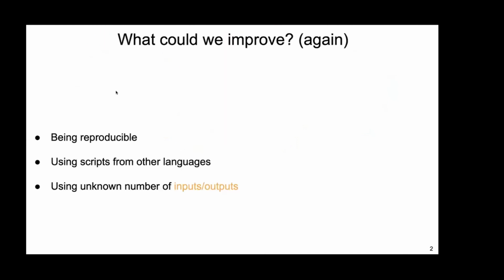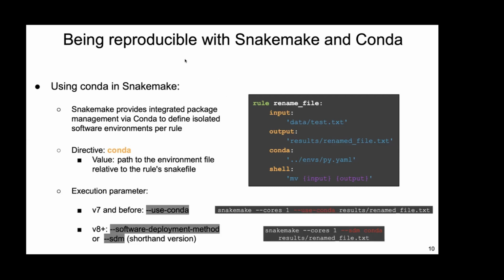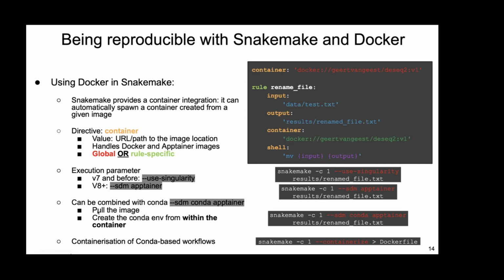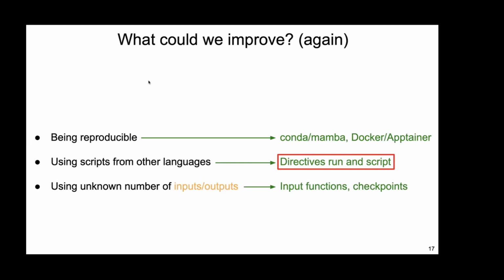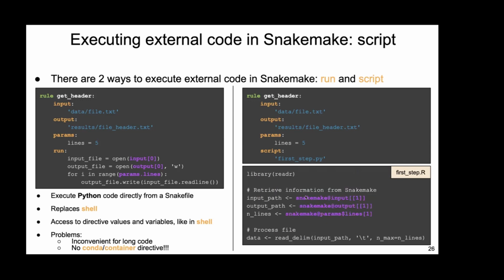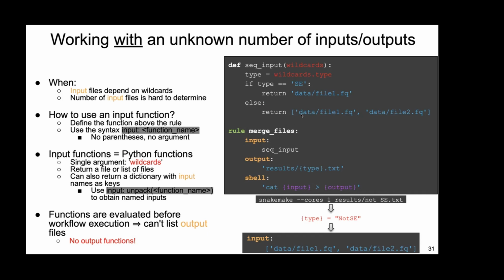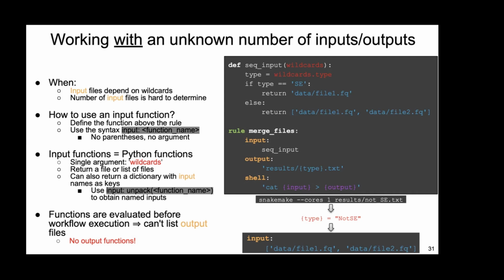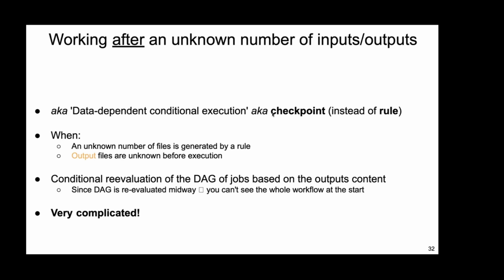Being reproducible with Snakemake - October 2025 (4 of 5)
This video shows how to significantly increase the reproducibility of a Snakemake workflow by using Conda and software containers. The lecture also shows how to run scripts from other languages in combination with Snakemake, and how to use input functions to deal with cases where we don’t know the number of input files.

The video was recorded live during the course “Reproducible and Scalable Research with Snakemake and Software Containers” streamed on 10 October 2025.

Target audience: PhD students, postdoctoral and other researchers in the life sciences and bioinformaticians from both academia and industry who have an interest in increasing the reproducibility of their work.

Speaker(s):
Antonin Thiébaut, Centre Hospitalier Universitaire Vaudois, Switzerland.
Rafael Riudavets Puig, ETH Zürich, Switzerland.

00:00 Introduction
01:13 Using Conda with Snakemake
04:35 Using containers with Snakemake
10:38 Running scripts from other languages
14:38 Input functions
22:43 Checkpoints